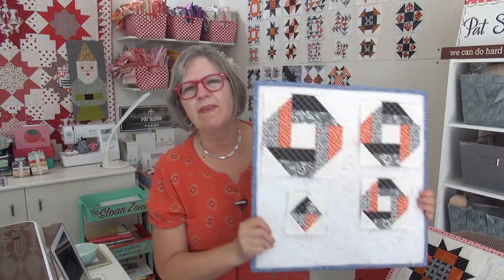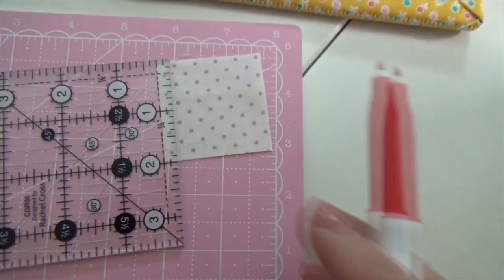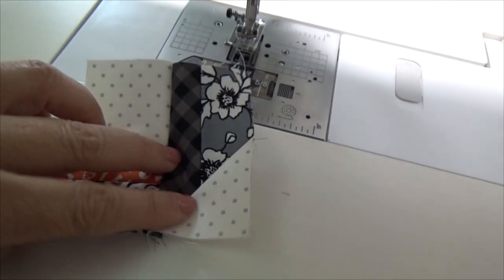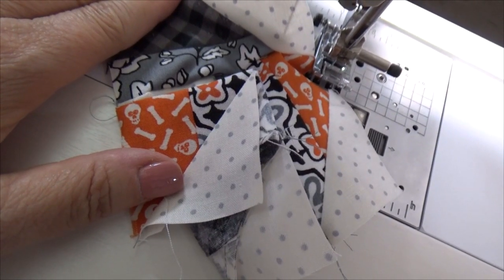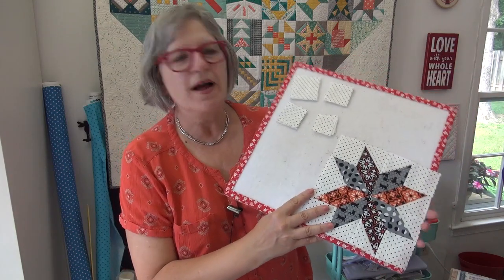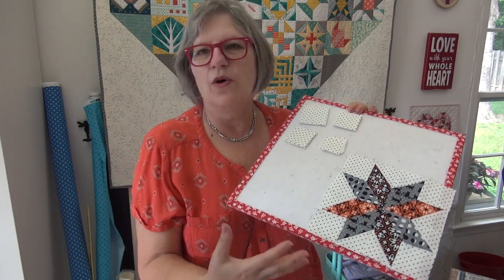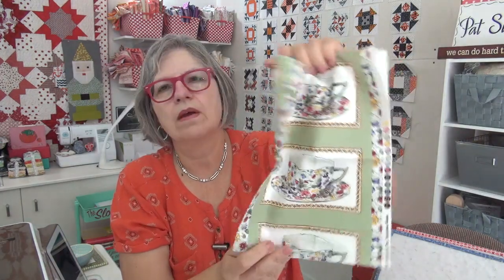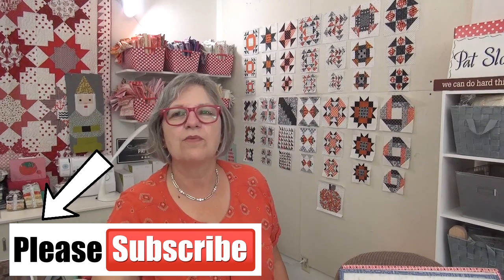Have you ever done an inset seam? It’s all about the Midnight Moon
::Secret Lives of color book

::Quilters Stand for Ukraine::
Thank you for donating almost $250,000+ to help the children of Ukraine 💕